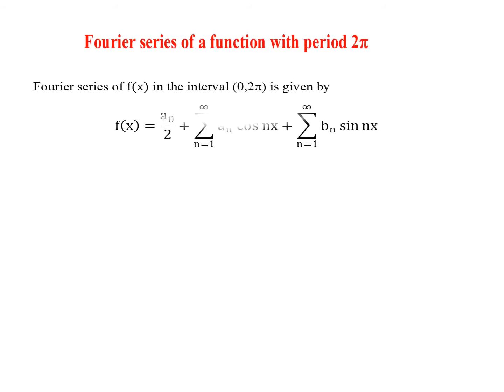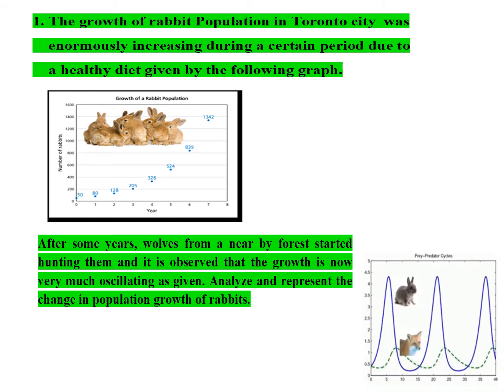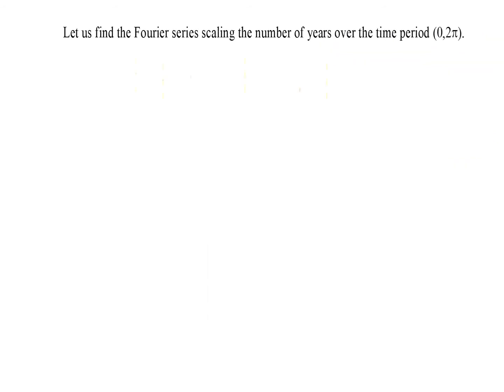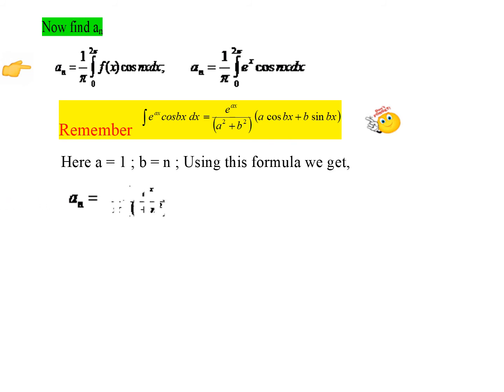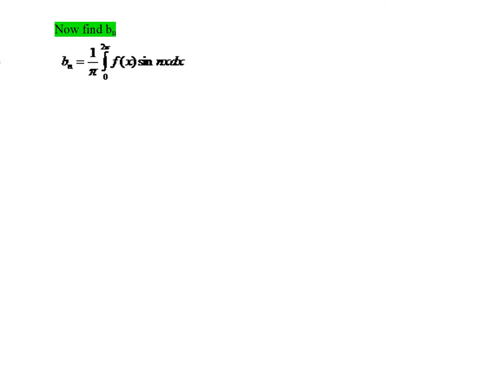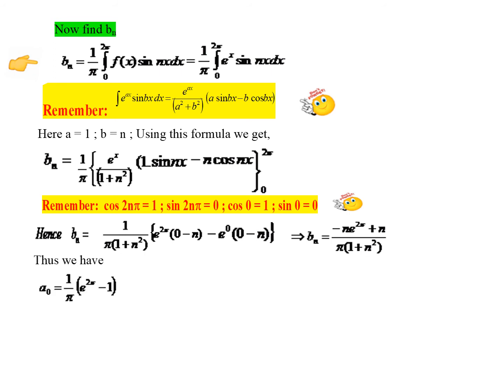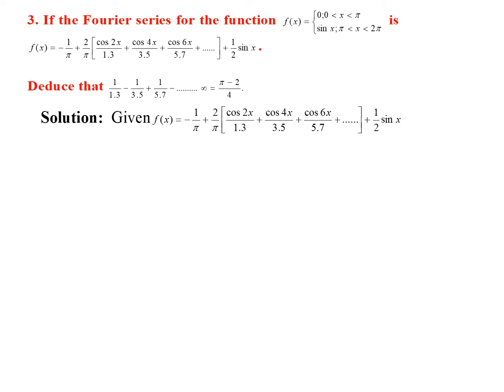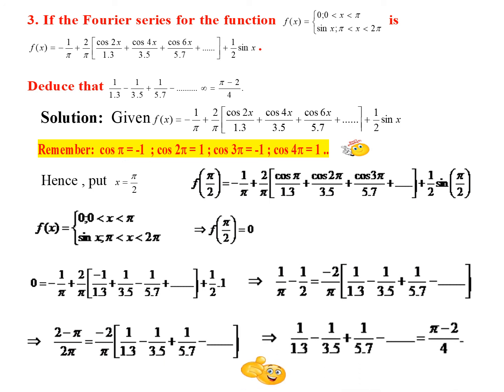Fourier series in 0,2pi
This video explains how to evaluate Fourier series in (0,2pi)